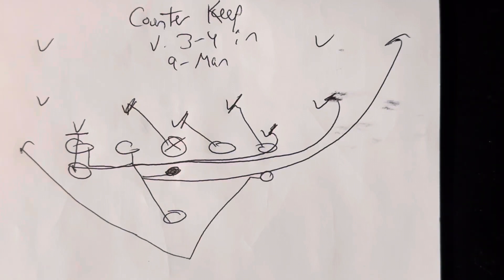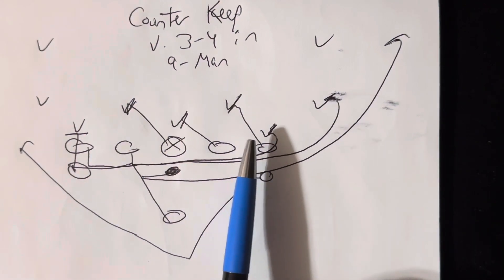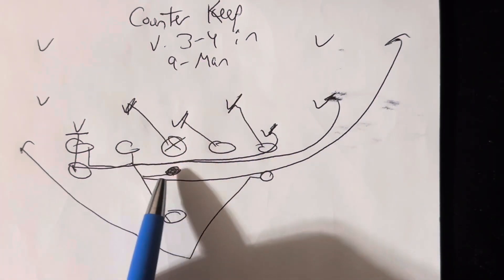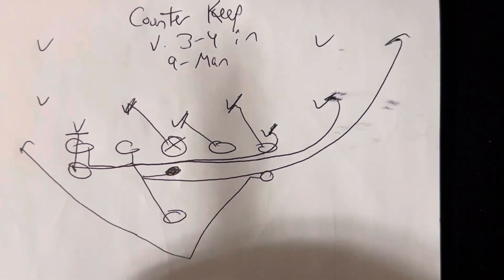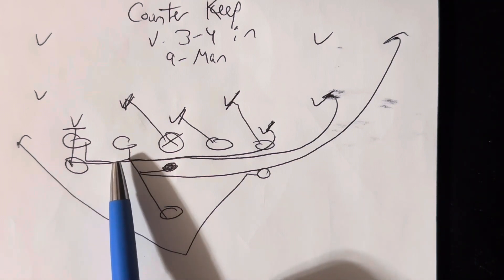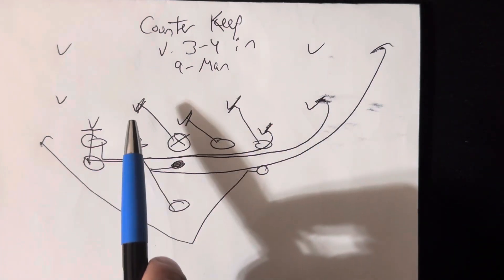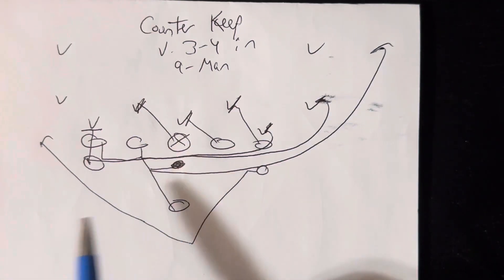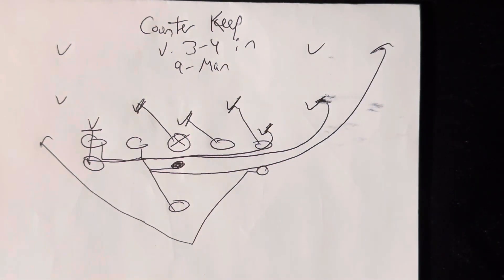Executing the Counter Keep v. 3-4 Defense in 9-Man Football